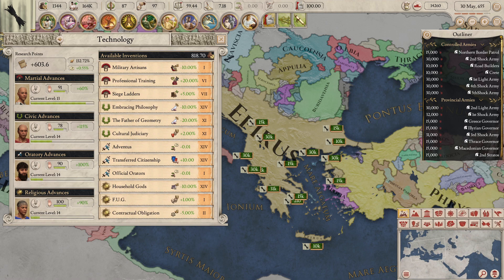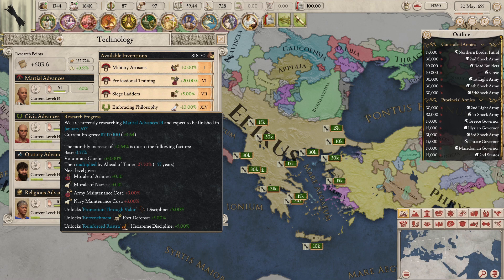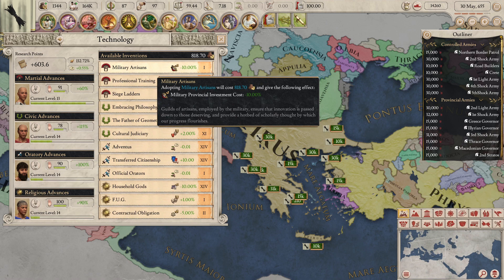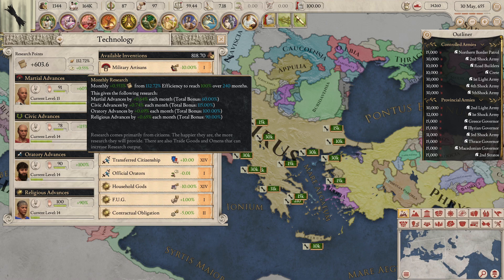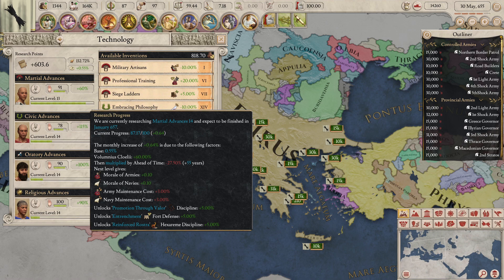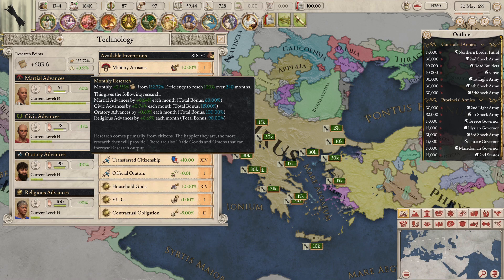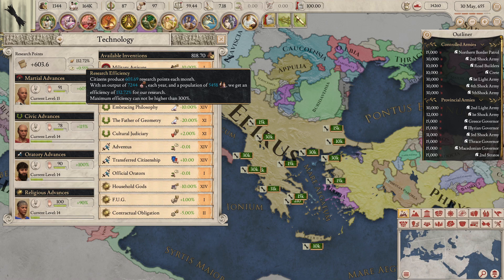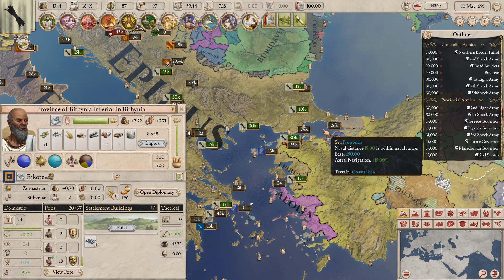Imperator Rome : How Tech and Research Really Works!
Welcome back guys for another imperator academy tutorial video, this time on research and tech. In this video, we will analyze how tech works (what modifiers are behind it and how to game calculates the rate at which you produce tech), and how to have a sufficient amount of tech to ensure that you are always ahead of your rivals tech-wise.